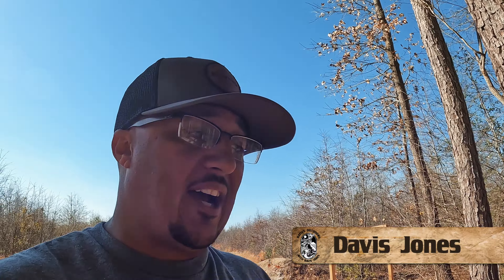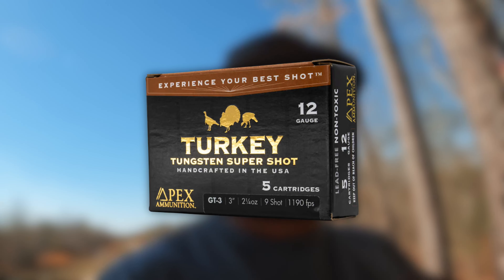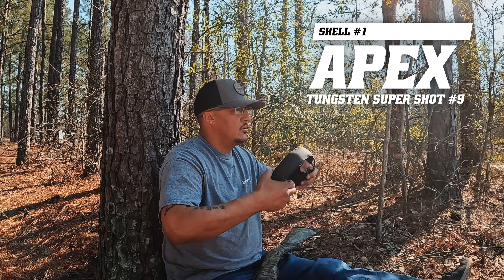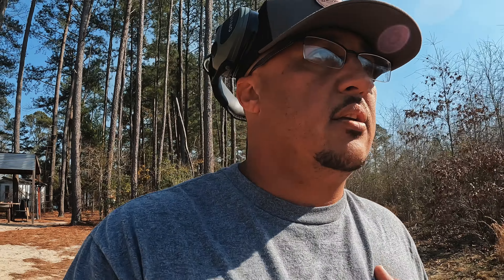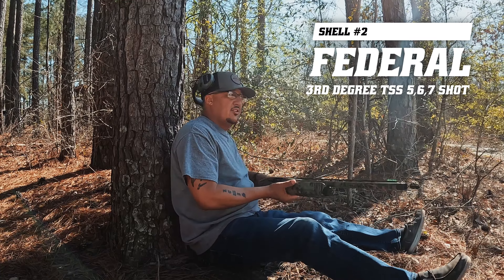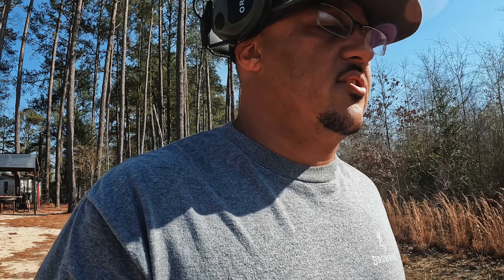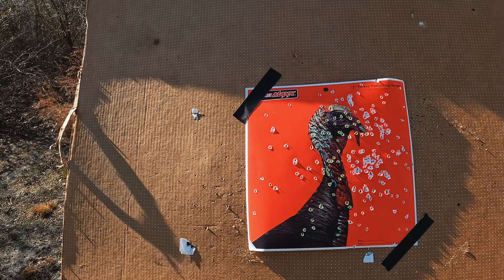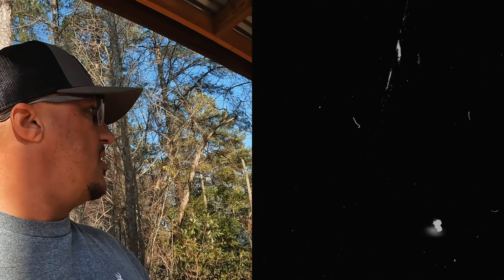Turkey Hunting 2023 | Load Shootout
Turkey season 2023 is right around the corner, so I wanted to shoot out two new loads with my new Mossberg 930.